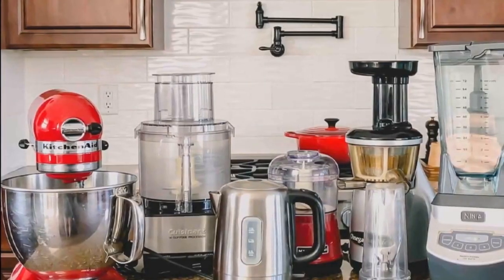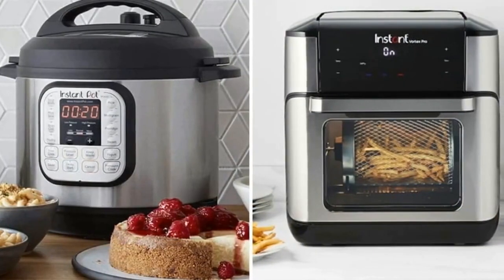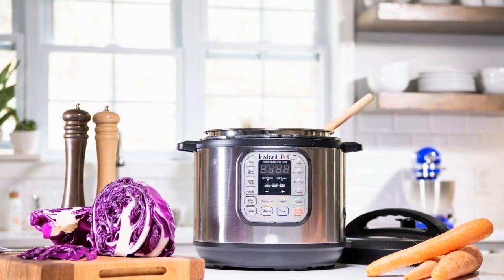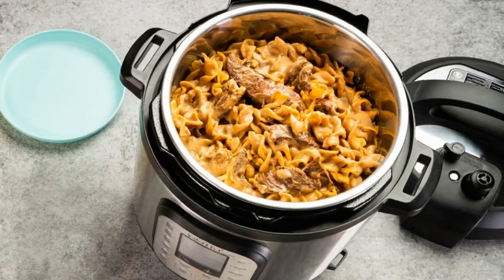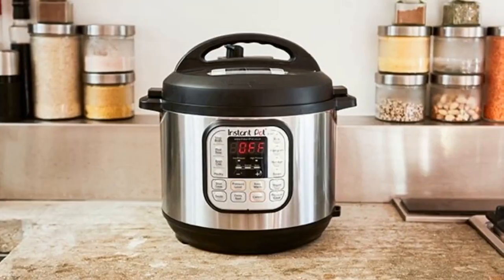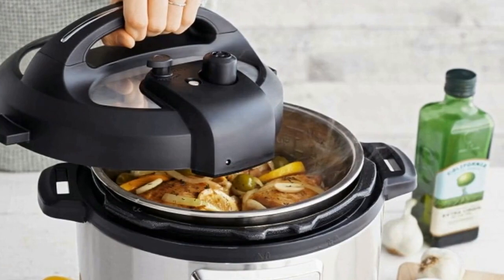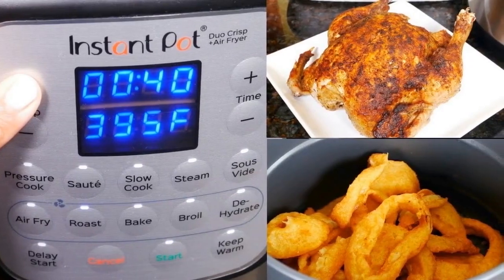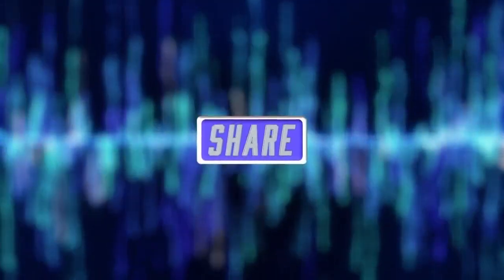Instant Pot DUO Crisp Air Fryer Review: Is It Worth It?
If you're in the market for an Instant Pot, then you're going to want to check out the DUO Crisp! In this Instant Pot DUO Crisp product review, we'll tell you all about this new release and whether or not it's worth your money.

In this Instant Pot DUO Crisp product review, we'll tell you all about this new release and whether or not it's worth your money. Not only will we give you a quick overview of the Instant Pot DUO Crisp, but we'll also give you our thoughts on whether or not this is the perfect product for you!

⭐ Products Link (View On Amazon) ⭐